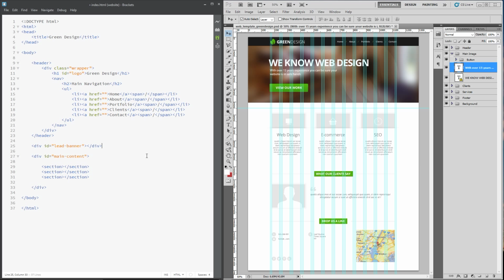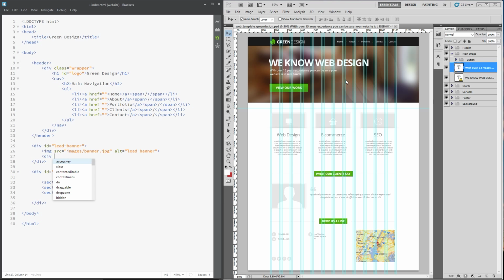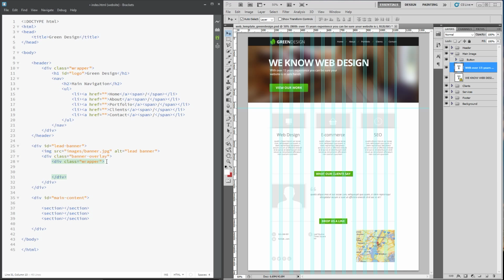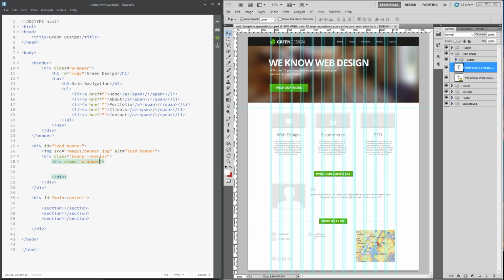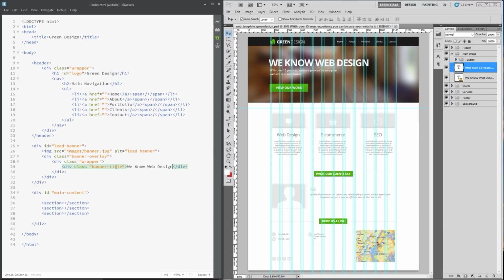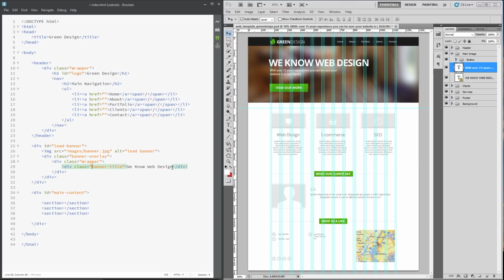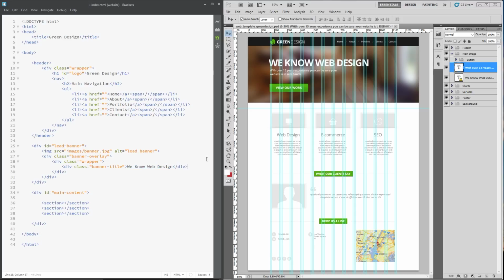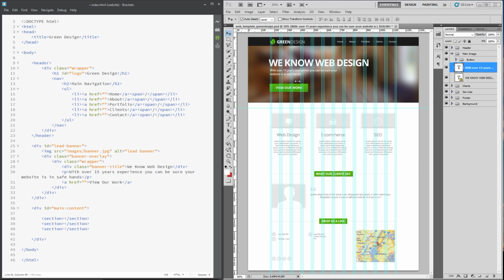PSD to HTML & CSS (Series 1, unresponsive) #5 - Lead Banner HTML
Yo ninjas, in this psd to HTML tutorial, we'll be moving on to coding up the lead banner. If you have any questions, ask below :).

Social Links